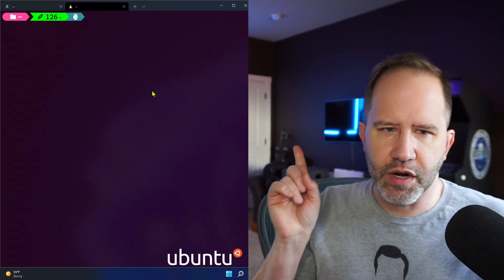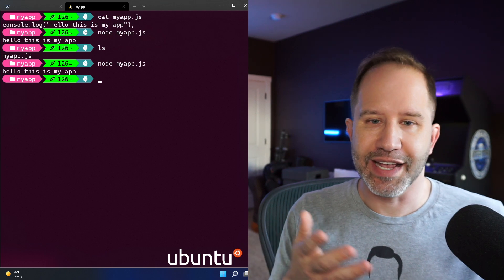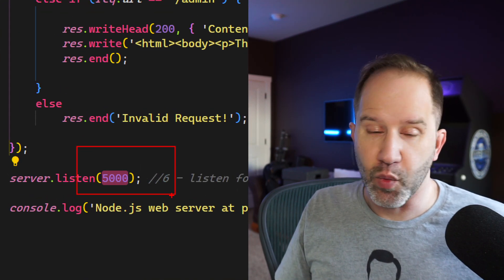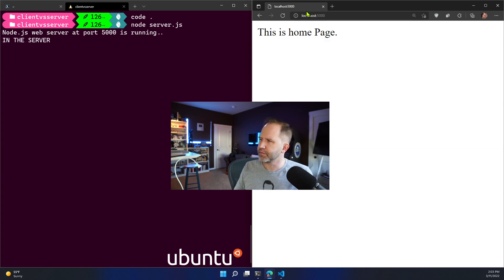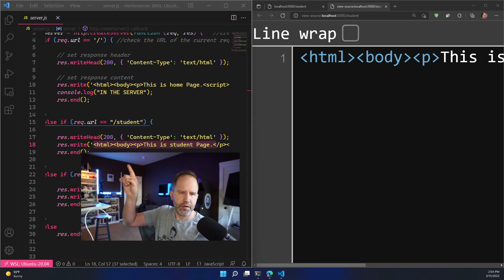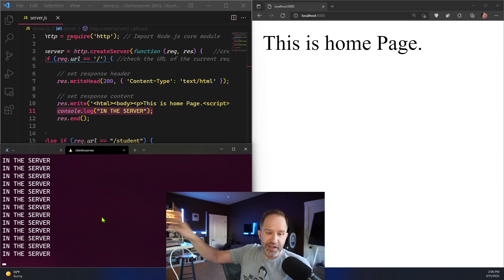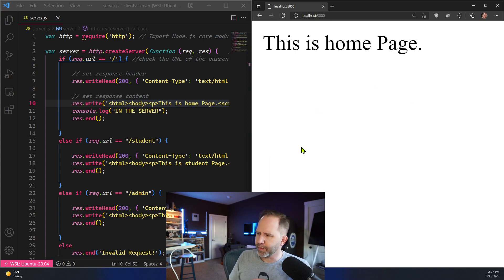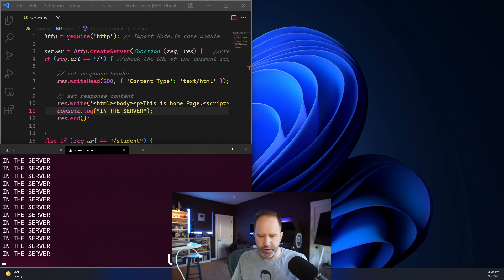Client-side vs Server-side, Front-end vs Back-end? Beginner Explanation of JavaScript on the Web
Client-side vs Server-side, Front-end vs Back-end? Here's a Beginner Explanation of Code on the Web